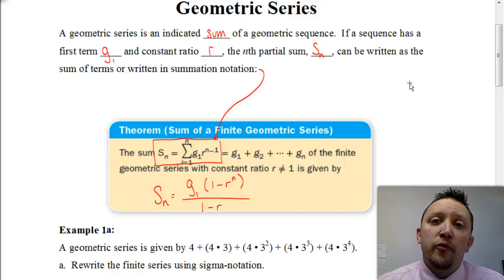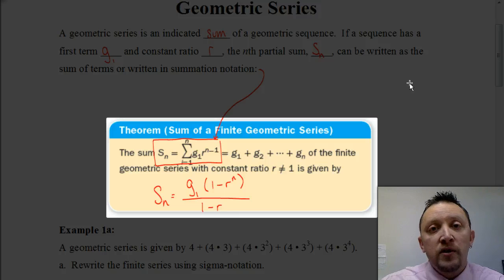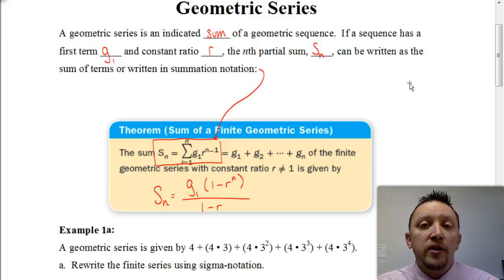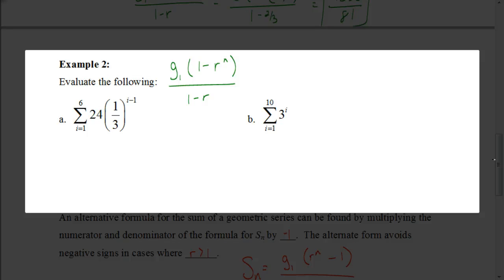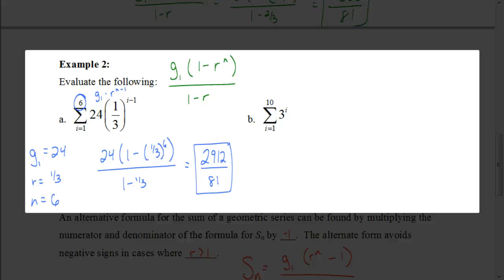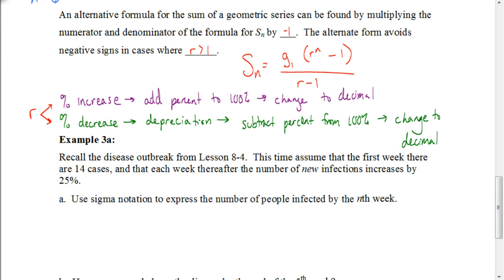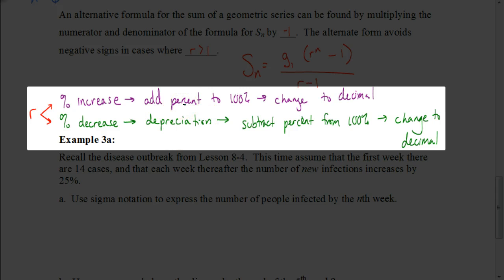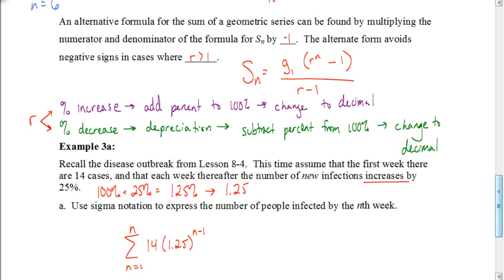Lesson 8.5: Geometric Series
In this video we learn about geometric series and how to find the sum of a geometric series using a formula.